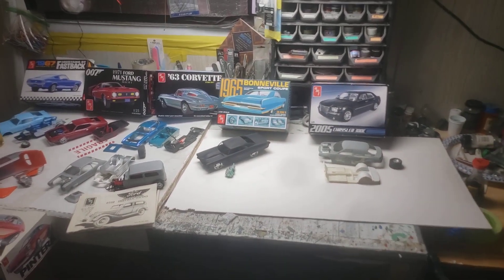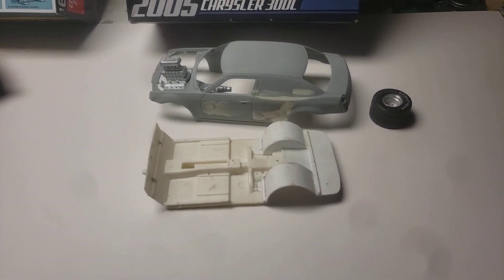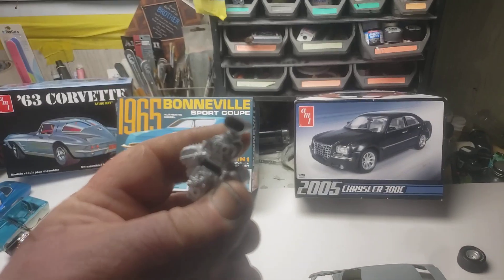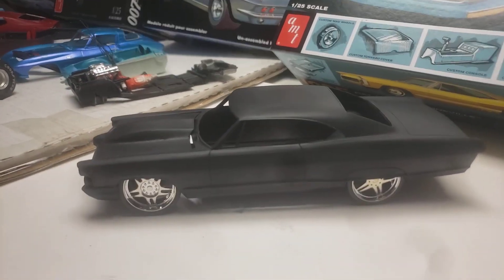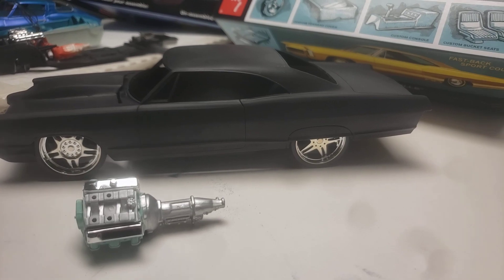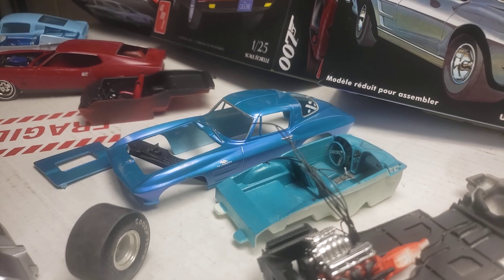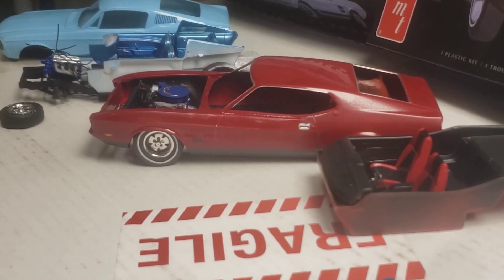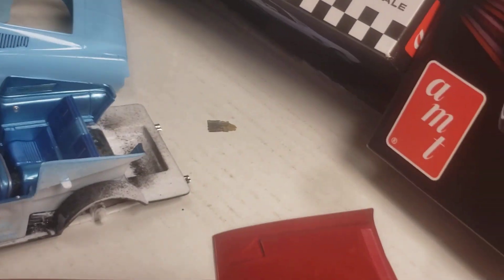Plastic Car Model projects that will hopefully get done .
Hey, my names Howard, I'm a "Born Again" car model enthusiast . What I mean when I say born again is. I'm 60 years old as of January 9th. I built car models in my mid 20's and stopped for other pursuits in life but not before
creating a huge collection of unbuilt kits.
You see, when I was 25ish , I was a retail manager at "Allied Hobbies" at the Oxford Valley Mall in Langhorne,PA. ( Next to Sesame Place Amusement park , Lower Bucks Co.)
I put 3 years in at Allied. Every paycheck, I would buy atleasy 2 kits. At the time, I was into
NASCAR.  Anyway, I got involved in RC Cars and abandoned building car models. Then RC Airplanes came next, helping to create
"The PEGASUS R/C Airplane Club ".
Did that gig for a couple of years and
gave that up for the pursuit of PUSSY !
STOPPED hobbies all together for 35 years.
I still kept ALL my models in a closet.
Over 125+ ! About 4 years ago, I came to a conclusion that I will never build car models ever again and had plans to sell my entire inventory. THEN. over a period of a week, I started watching UTUBER / Model builder
"HPIGUY ". After watching a weeks long marathon of his builds, I decided to build again. I mailordered a compressor/airbrush package combo and  now I am addicted .
Thanks Chris from HPIGUY, NOW I have over 225 unbuilt kits ! lol Anyway. if YOU were nice enough to read My Life Story.
Thank You. You ARE a good person.
And patient. KEEP ON BUILDING AND.
TRY. TRY to get a young person involved in this AWESOME hobby. Try and talk them into splitting their time between video games and building. This Hobby needs future enthusiasts.
 God Bless Yall , Howard.